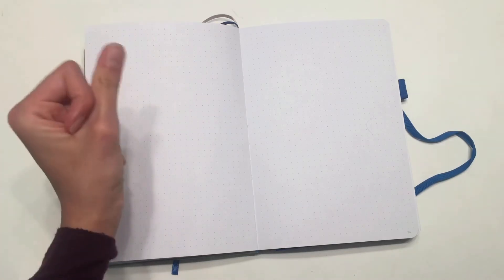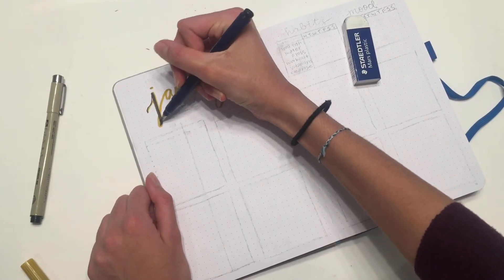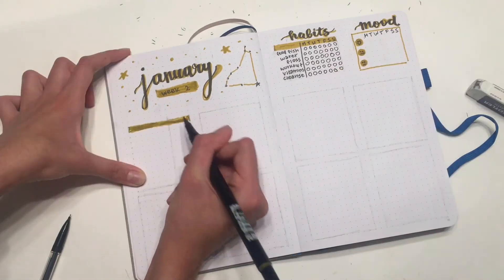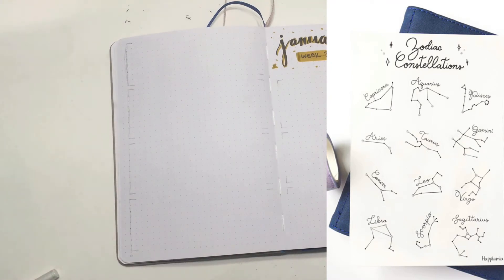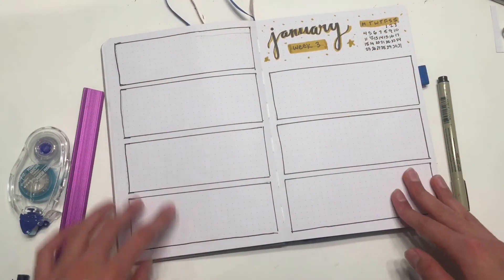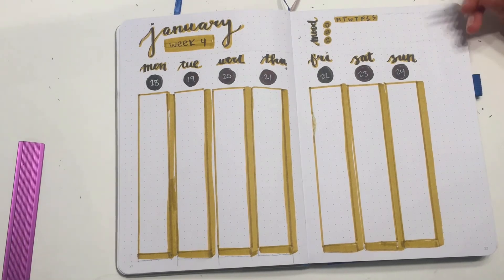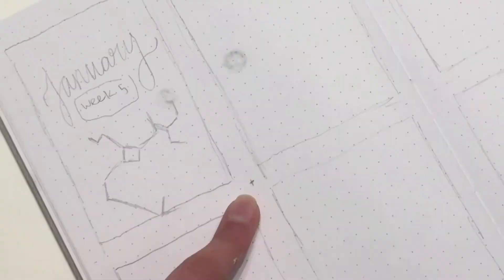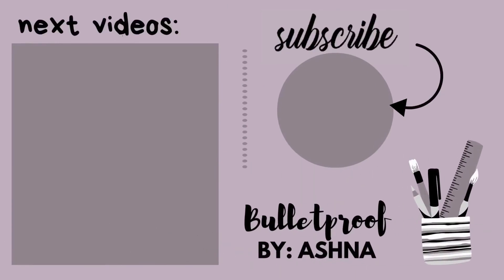setting up my january weekly spreads 2021! | constellation bullet journal theme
hey guys! Here is the video where you see me setting up my January weekly spreads! So sorry about the delay on this constellation bullet journal theme, I was having a busy week. Hope you enjoy! ⭐️

0:00 intro
0:32 week 2 spread
5:29 week 3 spread
10:00 week 4 spread
11:00 brainstorming for week 5 spread
12:10 week 5 spread
13:01 flip-thru
13:16 outro
14:06 end screen

☆ golden ochre tombow dual brush pen (#026)
☆ Pigma Micron 08
☆ Tombow Fudenoske Hard-Tip Brush pen
☆ Sakura Jelly Roll White Gel Pen 08

F I N A L   W O R D